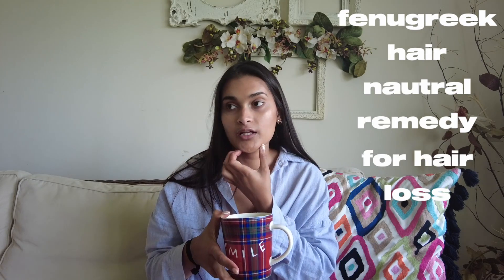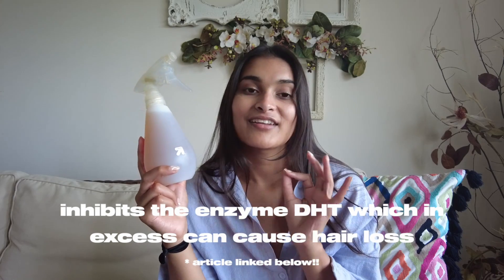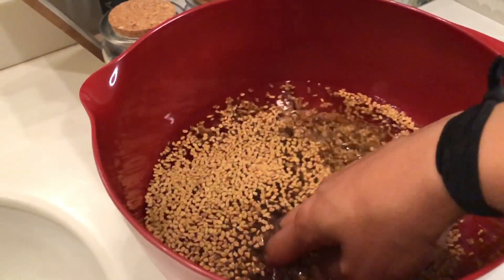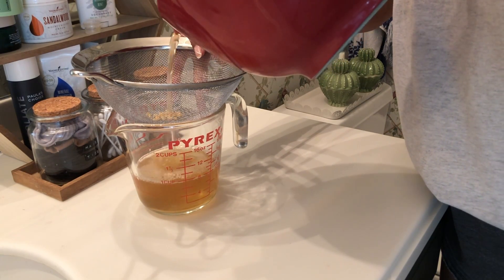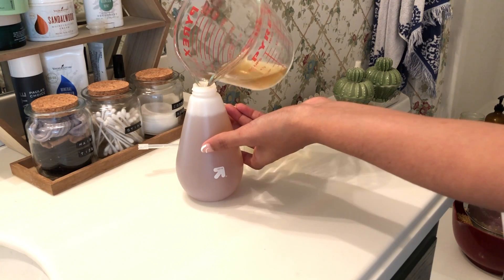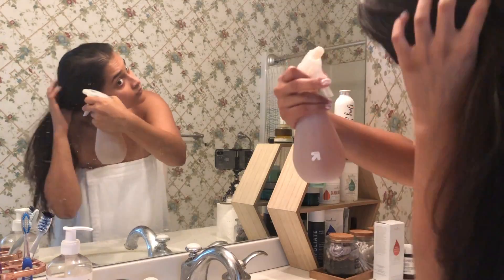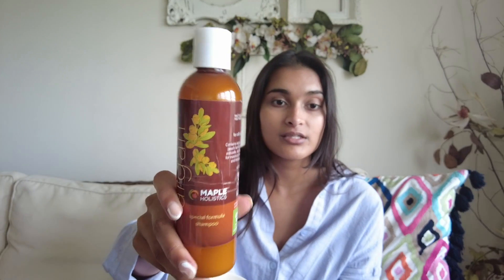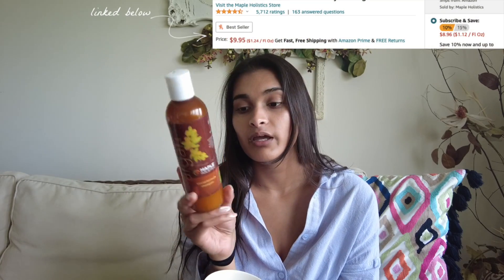NATURAL HAIR LOSS REMEDY RECIPE | Fenugreek for Hair Loss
Finally sharing my full hair regrowth recipe using only 2 ingredients that truly worked wonders for me. I am so happy to finally be sharing this with everyone! I posted this on tiktok a few months ago and wanted to have it here as well for those who do not have access to the app and hopefully reach more people that need to see this.

For anyone going through hair loss right now, I hope that if nothing else this gives you a little hope and community!

RECIPE
7-8 oz. Fenugreek Seeds
4 cups Filtered or Distilled Water
-Mesh Strainer
-Measuring Cup
-Large Mixing Bowl
-Spray Bottle
HOW TO
Put seeds and water in the mixing bowl and cover with foil. Leave in a cool place overnight (for approx. 8 hours...a few extra won't ruin it, so don't worry). After soaking for 8 hours, strain the water from the bowl into the measuring cup - this recipe made about 2 cups of liquid. Then transfer the liquid into the spray bottle. Store in the fridge for up to a month.
*I usually save it for a couple of months as long as it doesn't have any mold or smell - so it's totally up to you if you want to do that!

Feel free to screenshot this & share with the people in your life who may benefit from this!!